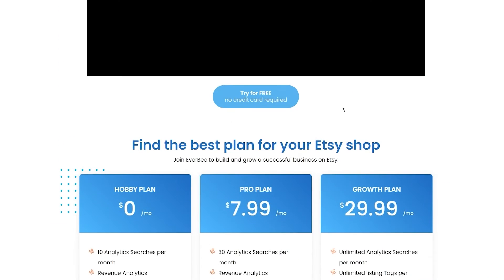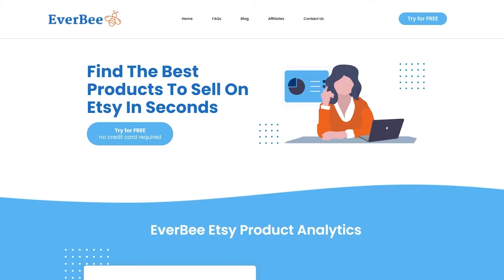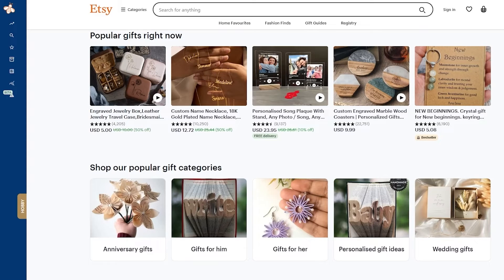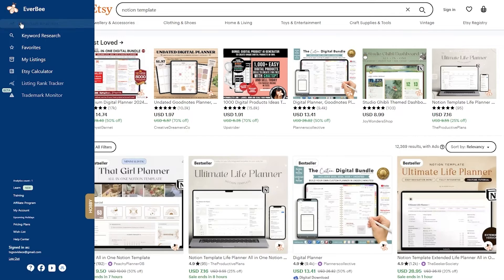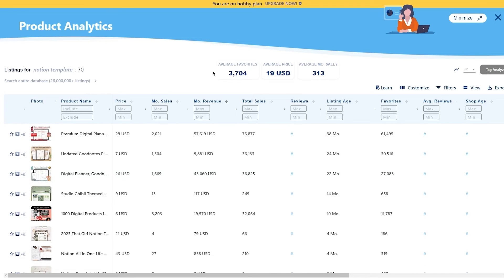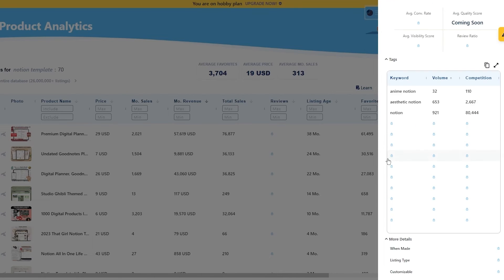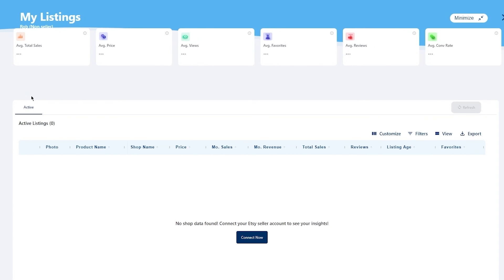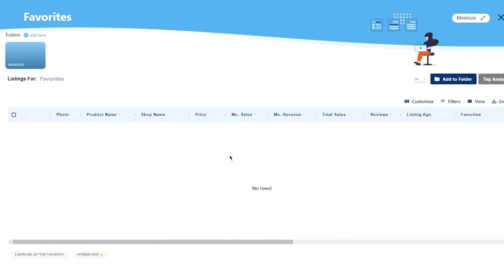Full Everbee Tutorial | Etsy Keyword Research Guide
In this video, I will show you how to effectively use Everbee for your Etsy store. I’ll be explaining how you can link Everbee to your Etsy so that you can do your product research and keyword research very effectively. This video is for those who haven’t given Everbee a try, those who are still learning Everbee, and for Etsy store owners who want to increase traffic on their products.

Kind regards,